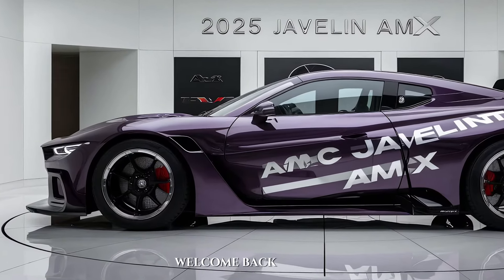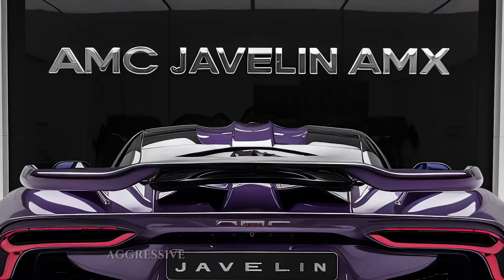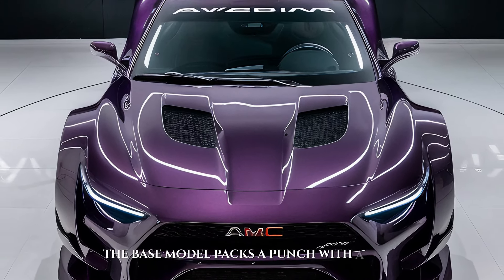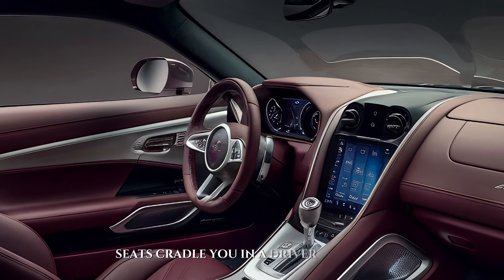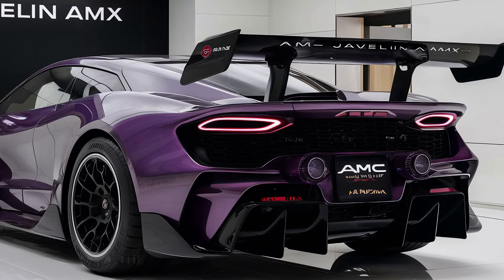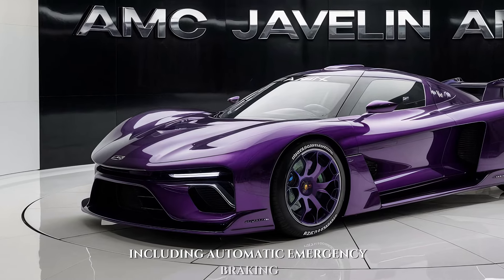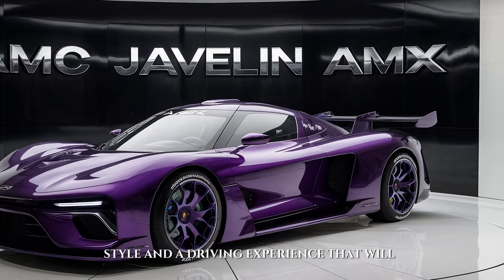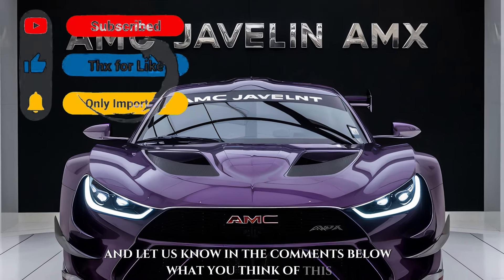2025 Javelin AMX's Shocking Secret Unveiled: Hidden Feature of the AMC Javelin Will Blow Your Mind!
2025 Javelin AMX's Shocking Secret Unveiled: Hidden Feature of the AMC Javelin Will Blow Your Mind!

Buckle up and prepare to have your expectations shattered. The legendary AMC Javelin AMX makes a triumphant return in 2025, but it's not just a nostalgic nod to the past. This modern muscle car melds breathtaking retro design with earth-shattering power, and to top it all off, it boasts a hidden feature that's guaranteed to blow your mind.  We'll take you on a deep dive into this automotive marvel, dissecting the Javelin AMX's secret weapon and exploring how it catapults this American icon into the future of high-performance driving.

2025 AMC Javelin AMX, hidden feature, muscle car, performance, reveal, new release, classic car reborn, game-changer, technology, innovation, retro design, American legend

Cover Titles:

- 2025 AMC Javelin AMX: The Hidden Feature That Redefines Muscle Car Performance
- Beyond Retro: The 2025 Javelin AMX's Shocking Secret Unveiled
- American Muscle Evolved: The All-New 2025 AMC Javelin AMX

A Legacy Reborn:  Trace the illustrious lineage of the AMC Javelin AMX, highlighting its groundbreaking design elements, legendary racing victories, and the innovations that solidified its place in muscle car history. How does the 2025 model honor this legacy while forging its own path?

The X-Factor Revealed:  Dedicating a section to unveiling the Javelin AMX's hidden feature is crucial.  Go beyond simply stating it's a secret weapon.  Provide technical details in a way that's understandable and engaging for a general audience.  Analyze how this feature impacts the car's performance capabilities, handling, or efficiency.

Benchmarking the Competition:Don't just compare the Javelin AMX to classic muscle car rivals.  Position it within the modern automotive landscape.  How does the hidden feature stack up against current high-performance offerings?  Does it redefine what it means to be a muscle car in the age of advanced technology?

A Glimpse into the Future of Muscle:  With the hidden feature setting a new standard, speculate on the potential future upgrades and special editions of the Javelin AMX.  Will there be customizable options for the hidden feature?  Could it pave the way for even more revolutionary advancements in the world of muscle cars?  Keep the audience engaged and excited about the Javelin AMX's evolution.